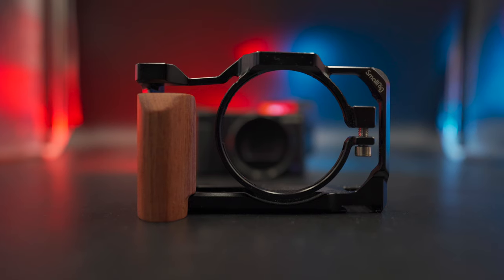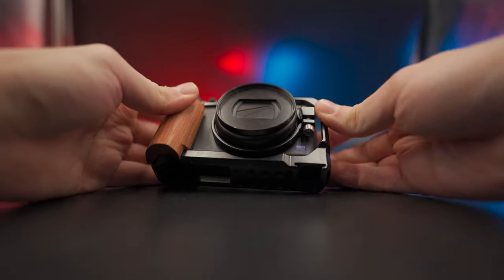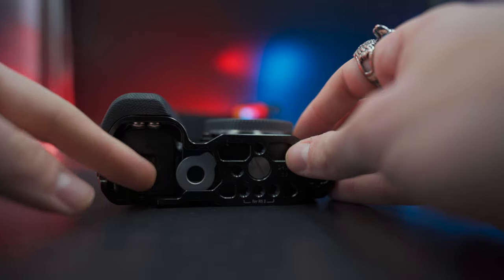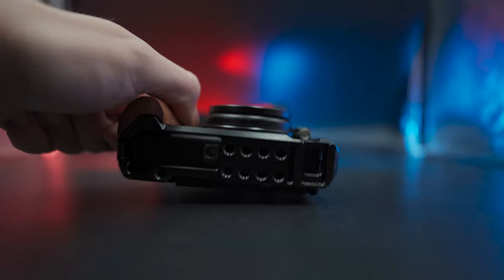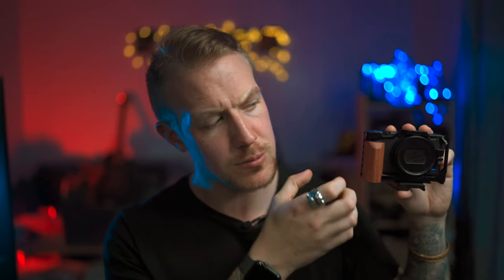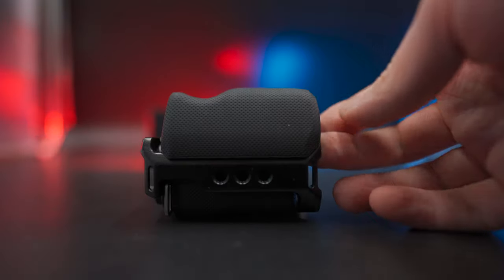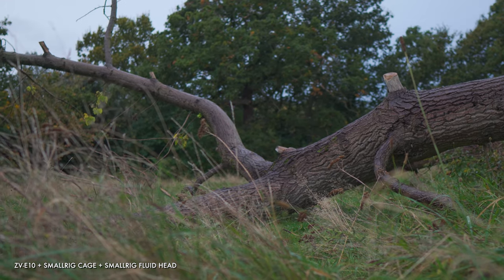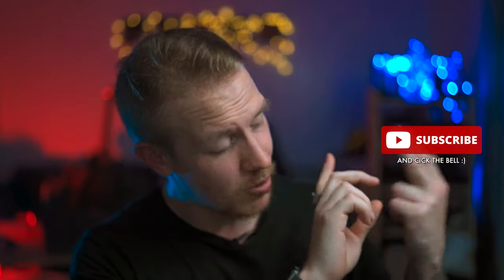Best Accessories? SmallRig Cage for Sony ZV-E10 & ZV-1 + Compact Fluid Tripod Head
Today we review what might be some of the best accessories for your camera - especially the Sony ZV-1 and Sony ZV-E10 - we have SmallRig cages for both cameras as well as the SmallRig Compact Fluid Head - an amazing tripod attachment for cinematic video shooting.
DIRECT SMALLRIG LINKS:
ZV-E10 Cage

UK LINKS:
Smallrig ZV-1 Cage
Smallrig Basic ZV-E10 cage
Smallrig Fluid Head
Sony ZV-E10 Body
Sigma 35mm f1.4 lens
Inkee Ironbee Wireless Grip & Tripod
Movo Mini LED light
Movo Mini Tripod
Portkeys PT5 Monitor
Joby Gorilla Pod (1kg capacity)
Joby Gorilla Pod (3kg capacity)

Smallrig ZV-1 Cage
Smallrig Fluid Head
Sony ZV-E10 with kit lens
Sigma 16mm f1.4 lens
Movo LED Mini Light
Movo Mini Tripod
Portkeys PT5 Monitor

TIME STAMPS
00:00 Intro
00:16 Overview
00:45 Extra Product Explanation
01:21 Attaching Cages
02:10 Benefit 1 - Protection
03:07 Benefit 2 - Flexibility
04:27 Benefit 3 - Grip Improvement
05:27 Tripod Fluid Head Overview
05:47 Fluid Head Design
06:14 Usability
06:57 Attachment Points
07:52 Conclusions